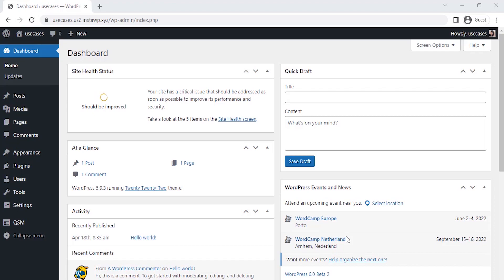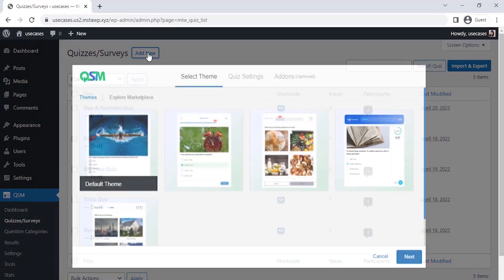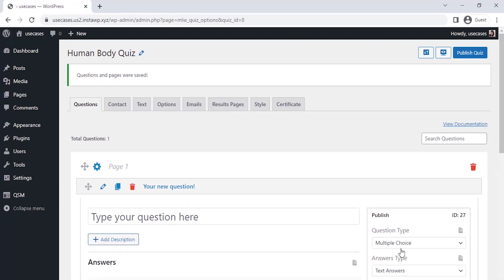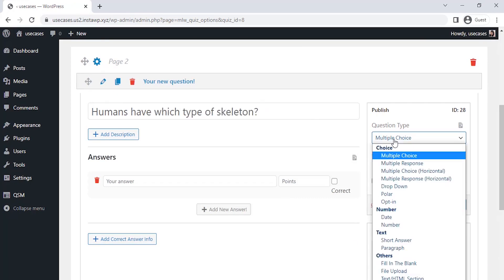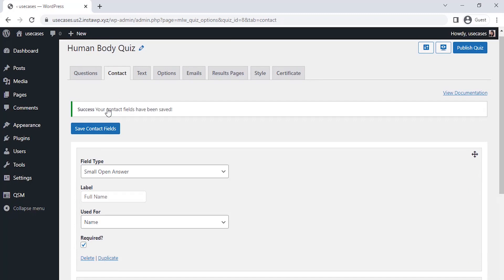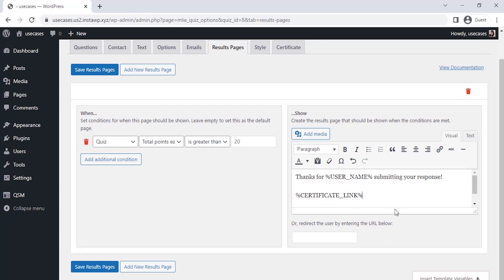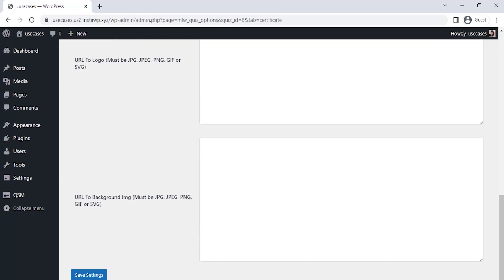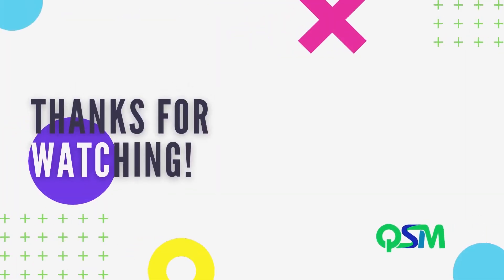How to Create Science Quiz using QSM Plugin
Hello folks,

In today's tutorial, we are going to learn "How to create a science quiz using QSM Plugin"

Timestamps:
00:00 Introduction
00:50 Creating a quiz
03:08 Setting up Contact Form
03:49 Setting up Results Page
04:44 Configuring Certificate Addon (Special Feature)
05:46 Preview Quiz

That's it!
Now, you've got a quick trick to create awesome quizzes on your WordPress website. Try creating a new one now.

The free tool used to make a website in this process is Insta WP.

Steps to Register in InstaWP:
1. Register into InstaWP and open Dashboard.
2. Click on Add New
3. A pop-up will come up and you select the "WP version", and choose "PHP version". Finally, set a "custom website name" and then click on "create site"
4. Your website should show up in the Dashboard in less than 1 minute, then click on "Access Now", it'll redirect you to your WordPress Dashboard